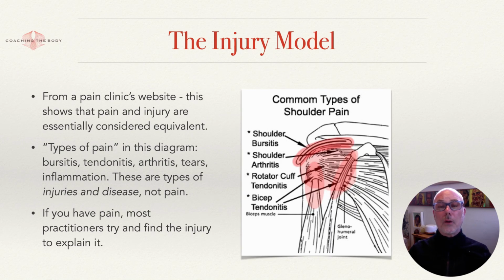07 CTB Overview - Medical Diagnoses Usually Wrong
Doctors and other medical professionals rarely understand trigger points and pain referral.  The common assumption is that the pain source is where you feel it, and it is the result of an injury.  This is incorrect most of the time, and hence medical diagnoses of pain are usually incorrect.